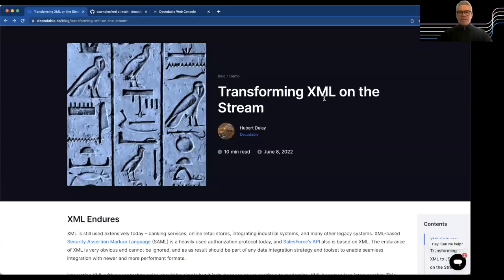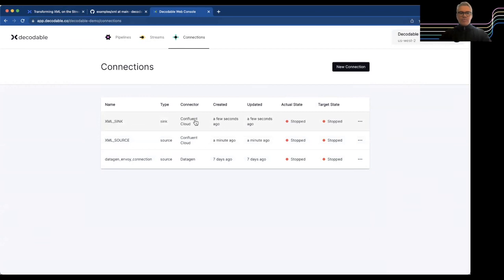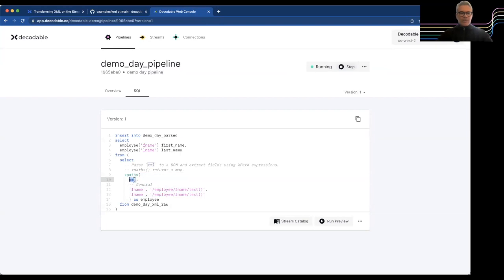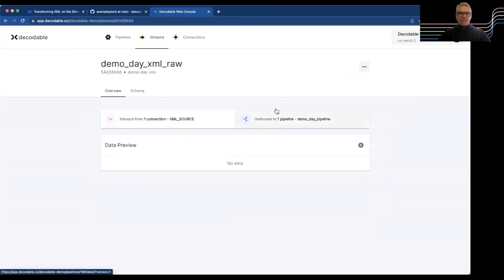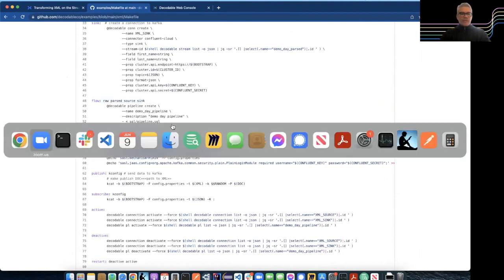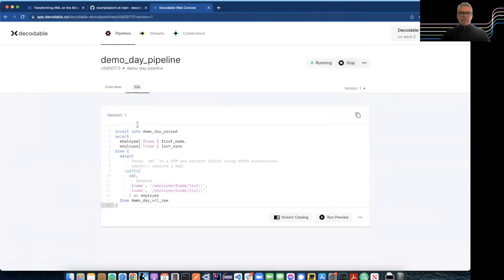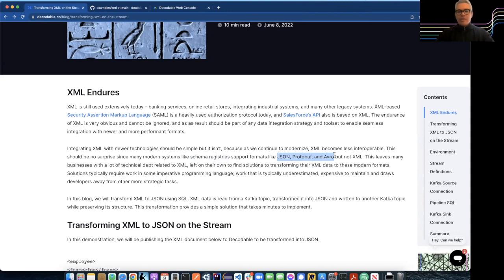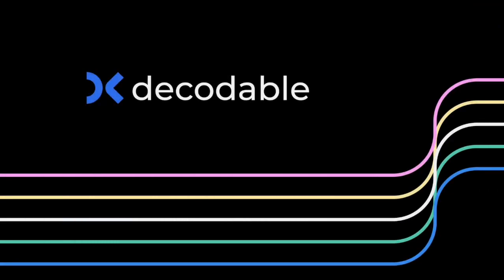Converting streaming XML to JSON with Apache Kafka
In today's incredibly useful demo, Hubert Dulay shows how easy it is to use Decodable to convert XML data into JSON on Kafka topics.